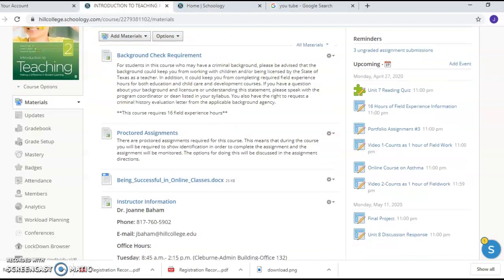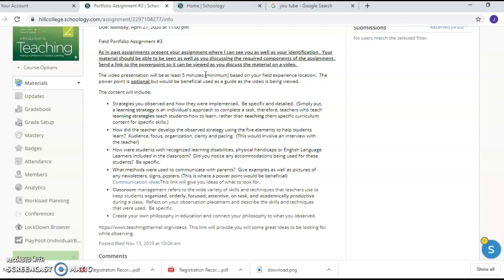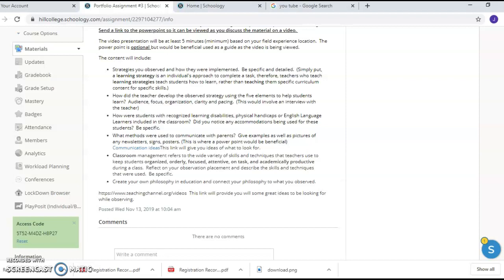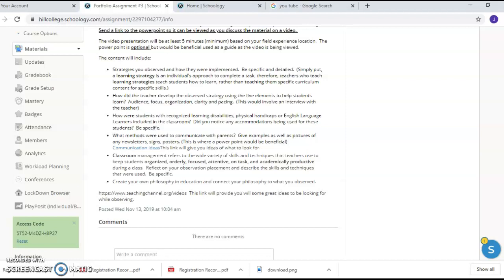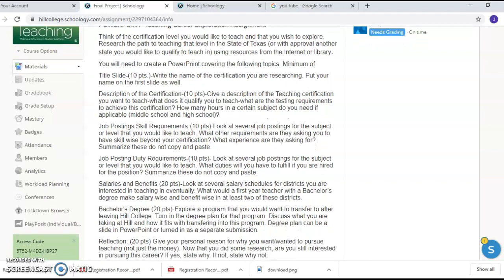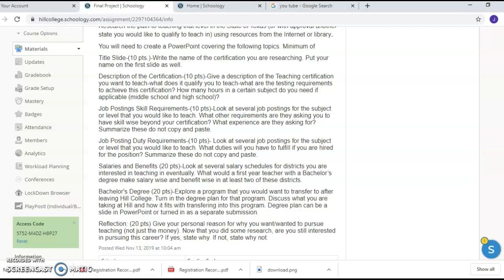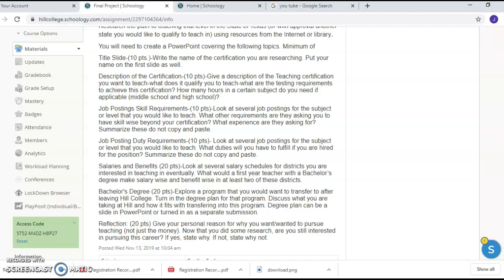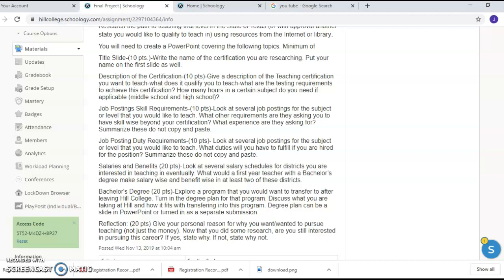EDUC 1301 Final Assignments Part 1